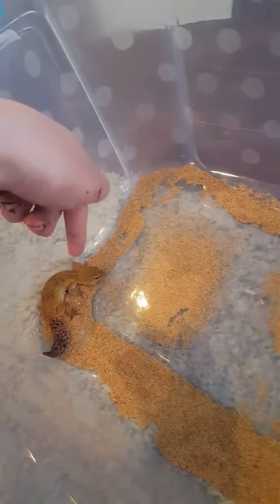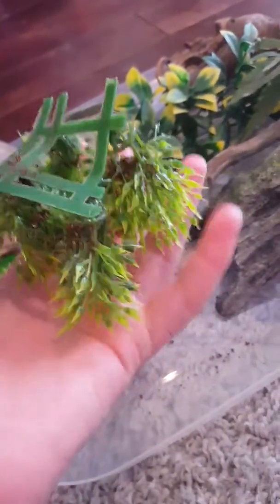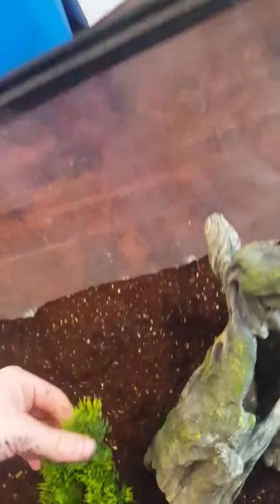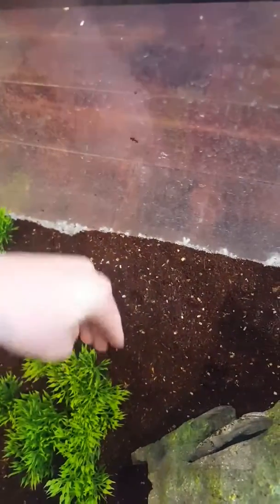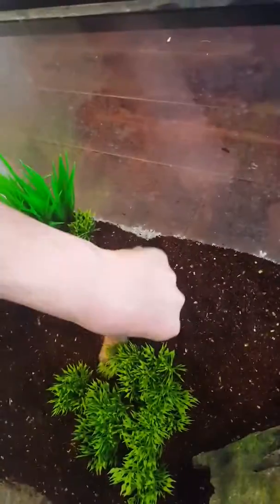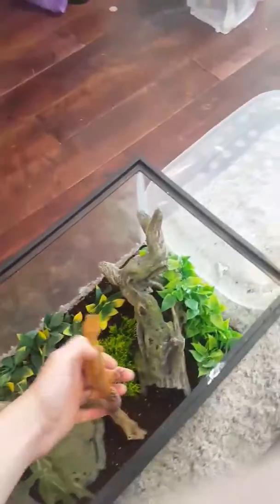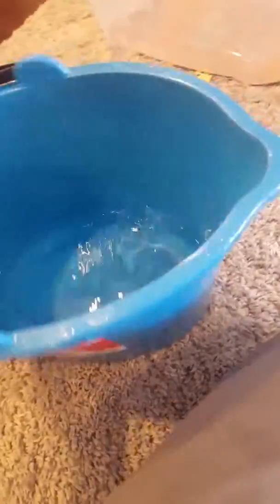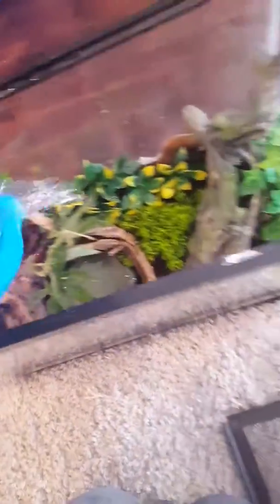Setting up a Leopard gecko tank